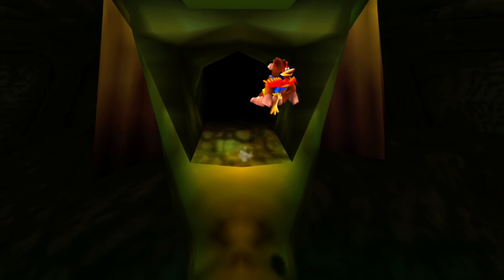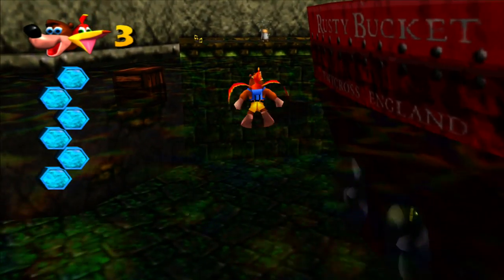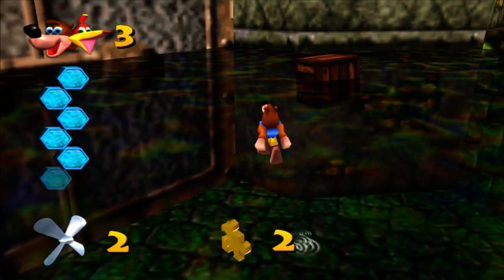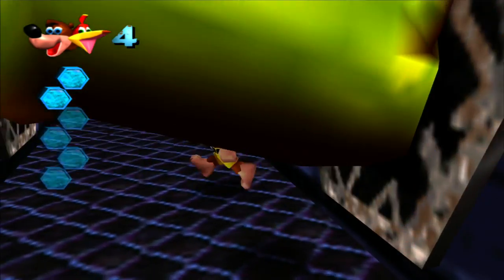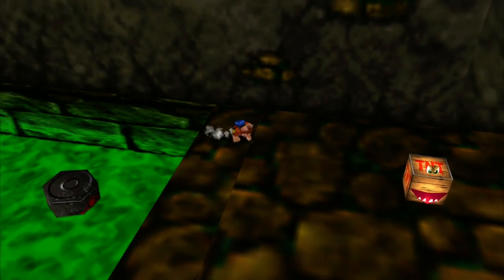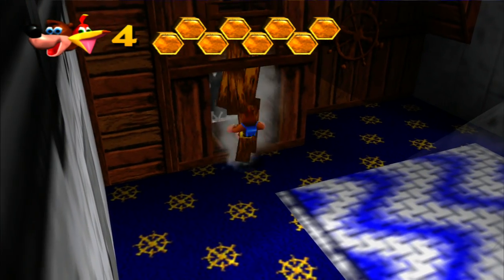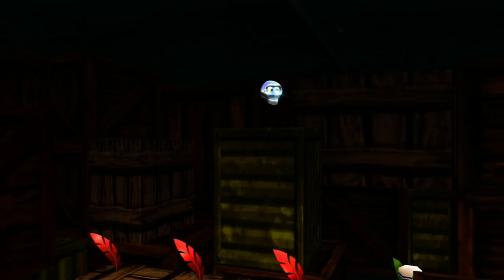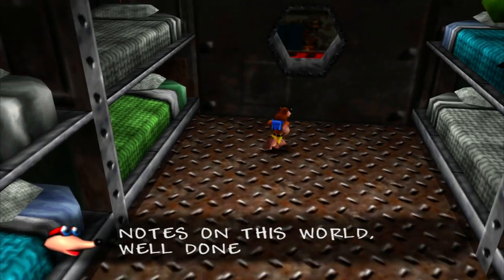Banjo Kazooie HD - Part 9 - Rusty Bucket Bay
Hello everyone and welcome to my 100% commentated walkthrough/ let's play of Banjo-Kazooie for the Xbox arcade and today, we do the hardest level in the game, at least in my opinion anyways the gosh darn Rusty Bucket Bay